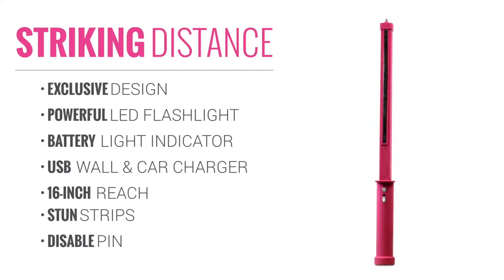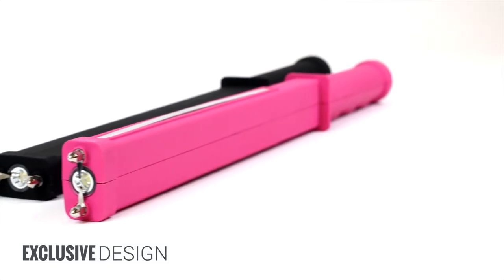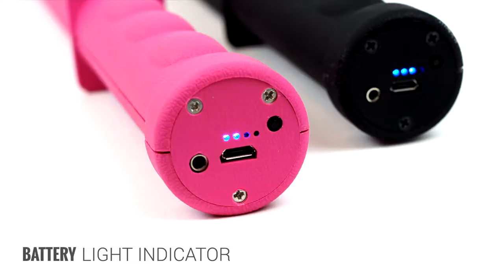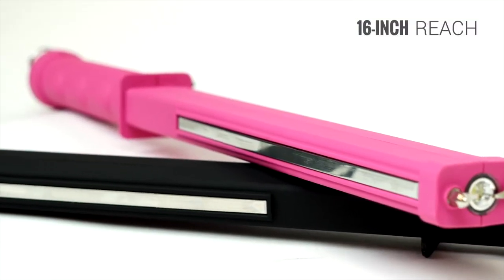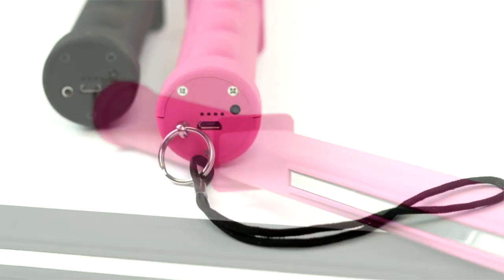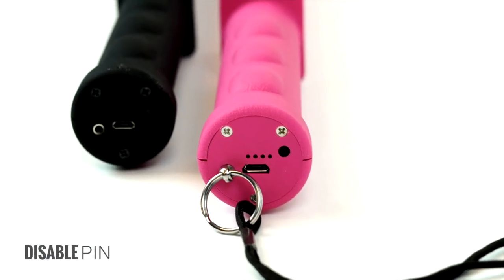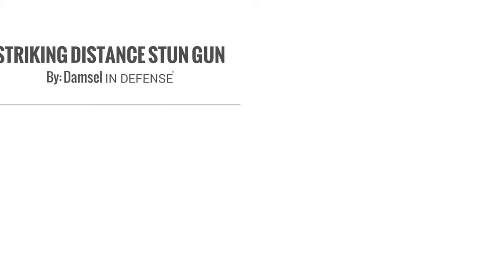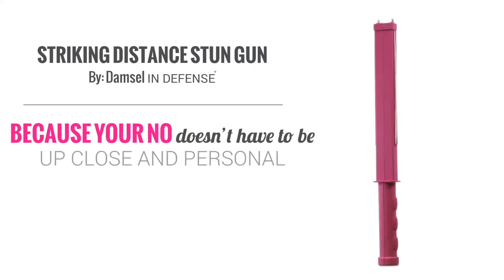Striking Distance Stun Baton